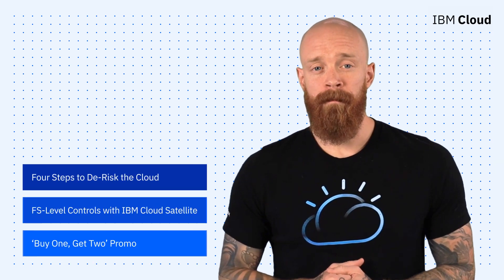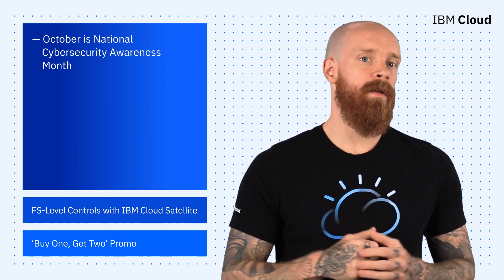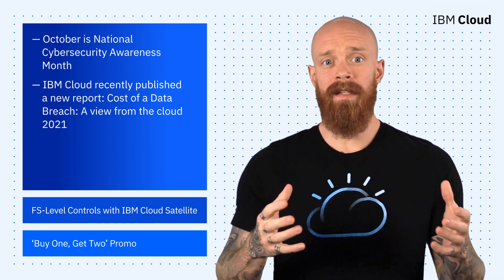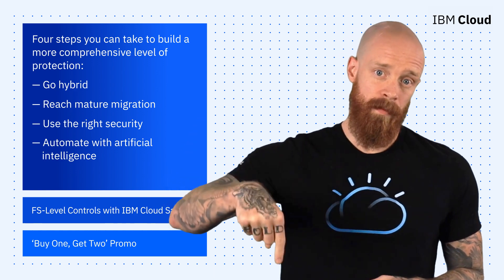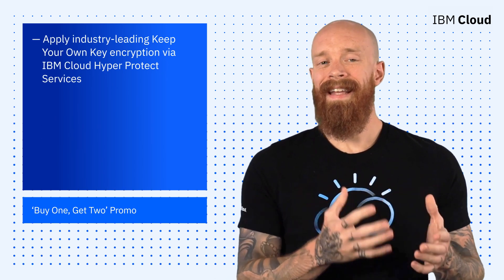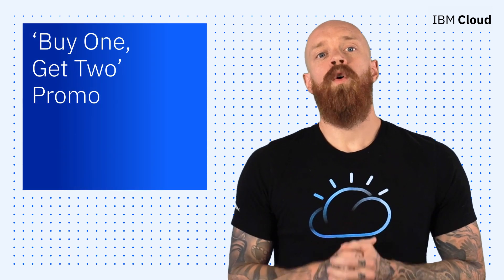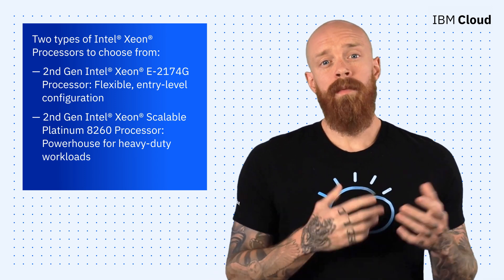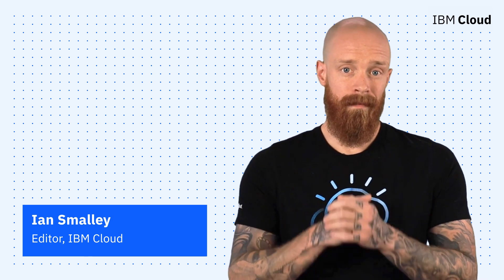IBM Cloud Now: De-Risking the Cloud, FS-Level Controls for Satellite, and a 'Buy One, Get Two' Promo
This week, we're covering the following:
(00:18) 1. Four Steps to De-Risk the Cloud
(01:13) 2. Financial Services-Level Controls with IBM Cloud Satellite
(01:54) 3. Buy One Month, Get Two Months Cost-Free: Intel® Xeon®-Based IBM Cloud Bare Metal Servers